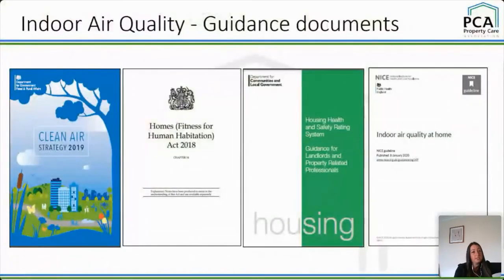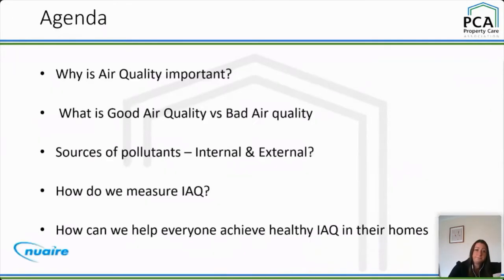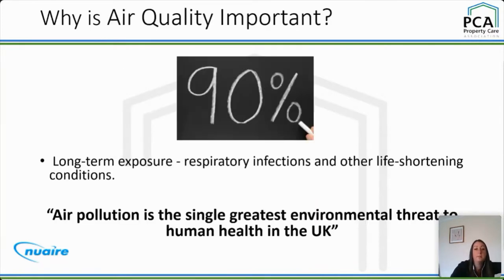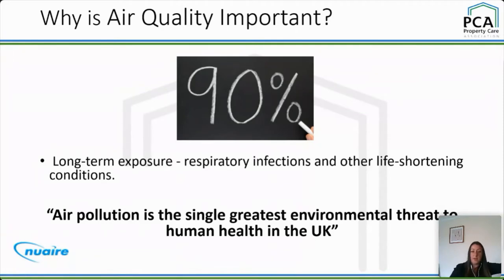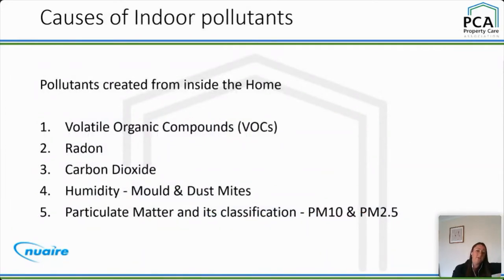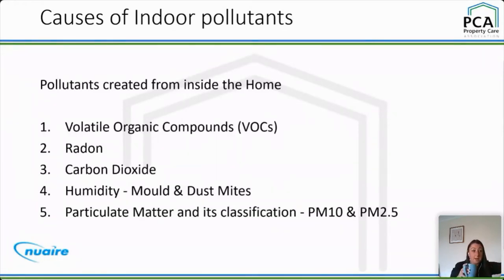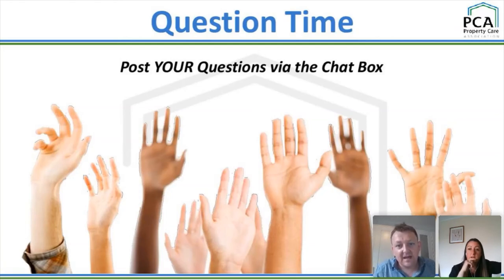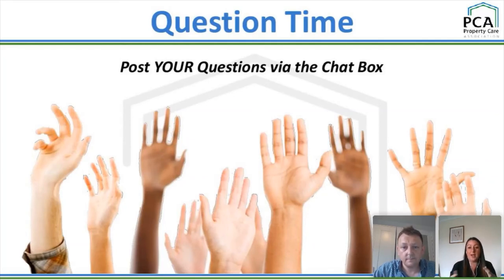Improving Air Quality in Existing Dwellings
Can air quality in some homes & buildings really be 50 times more polluted than outdoor air?!? Watch the Webinar Replay Video - Property Care Association

Watch the video and find out about

- What is poor indoor air quality?
- What are the common causes of poor indoor air quality, including external - and internal contaminants?
- Why indoor air quality matters
- How to improve the air that we breathe